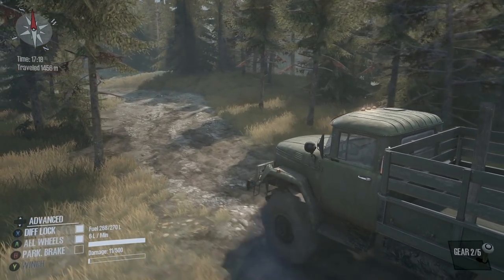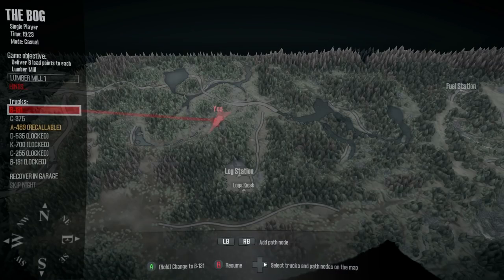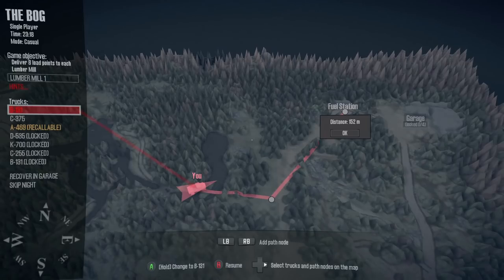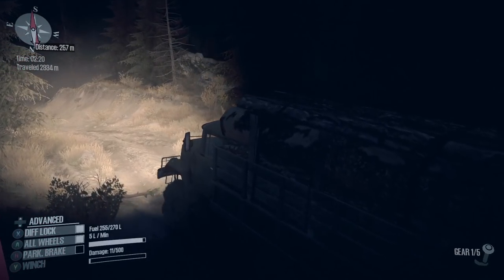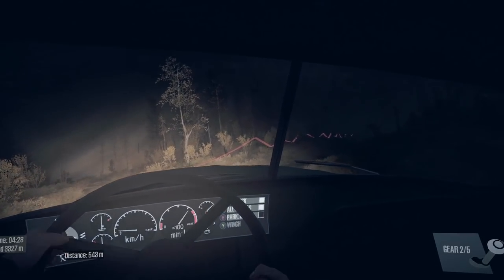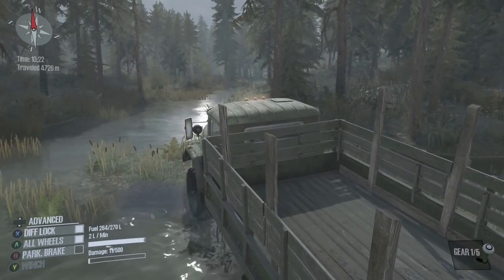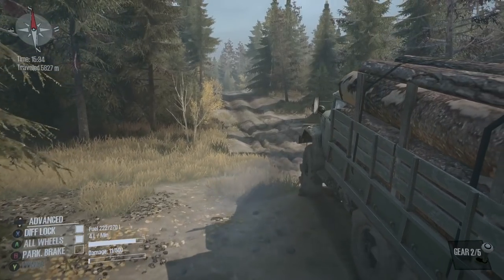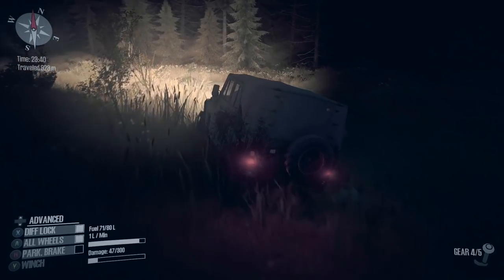Lets Play - First Look! - Spintires: MudRunner